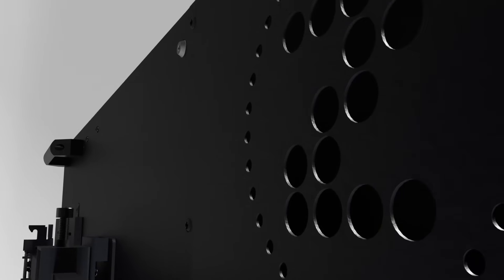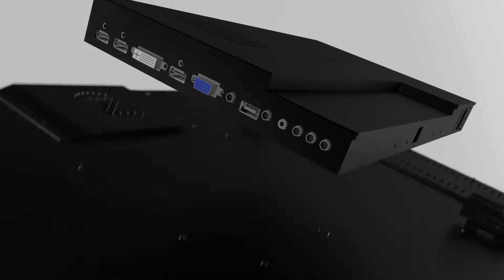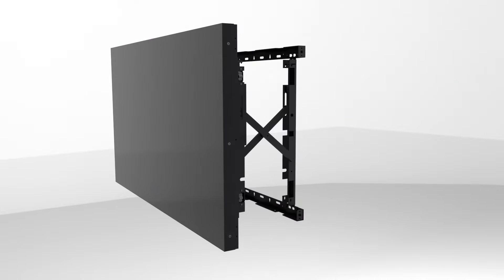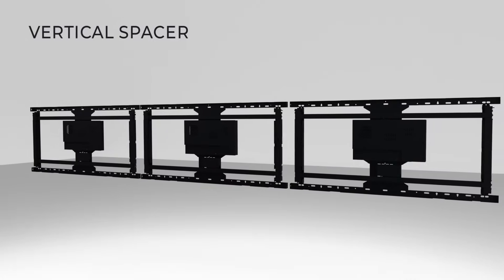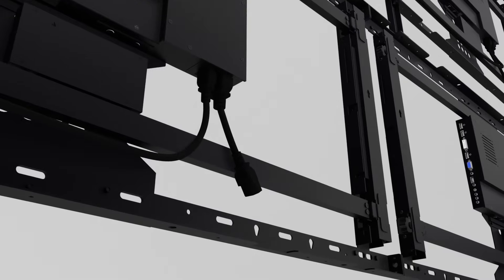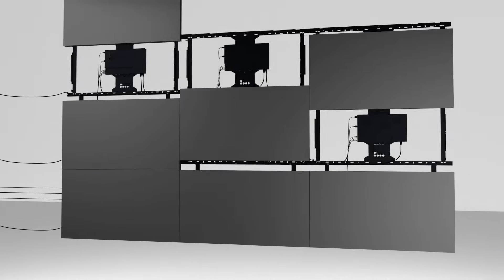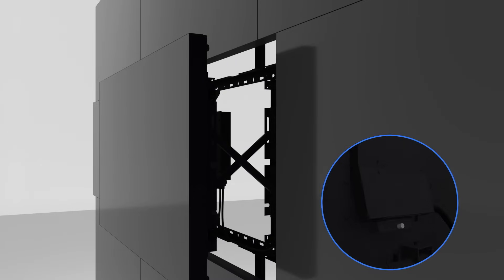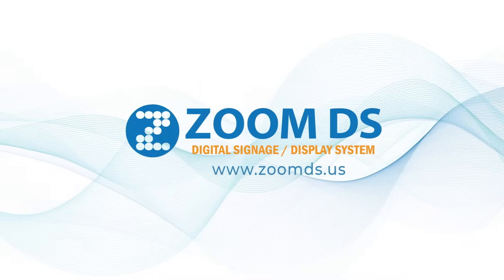OBS-Series Video Wall v1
The OBS Series Video Wall Displays use an off panel board solution that allows us to make the video wall system even thinner. At less than 4 inches depth, it passes ADA compliance and does not require the installation to be recessed (requiring construction and stealing budget from the hardware!).

The Power Board and AD Controller Board are separate from the LCD panels on the OBS series (Off Board System). This means that the bracket and electronic components can be installed first, offering easy cabling before the LCD panels are mounted. This allows quicker/more organized installs, and easier access when displays need maintenance.